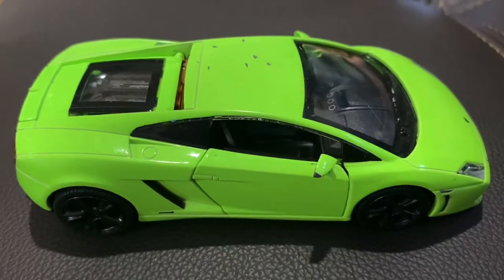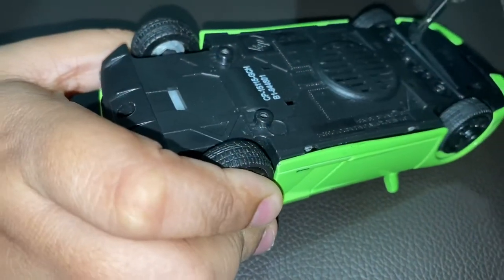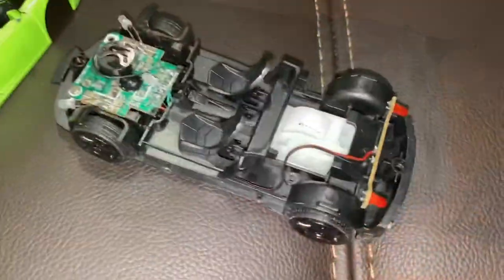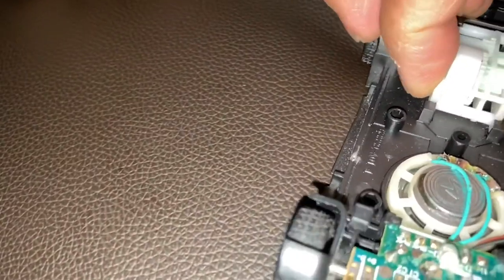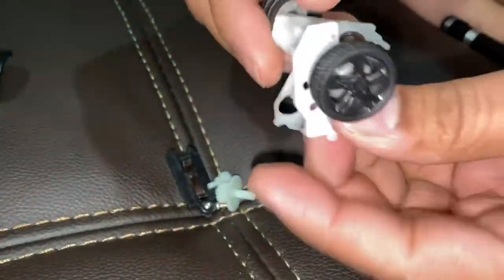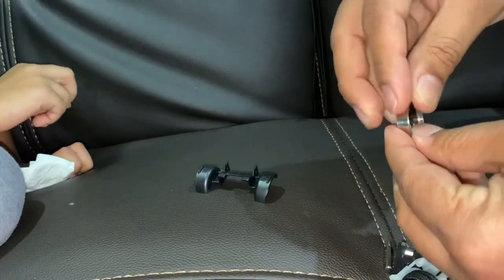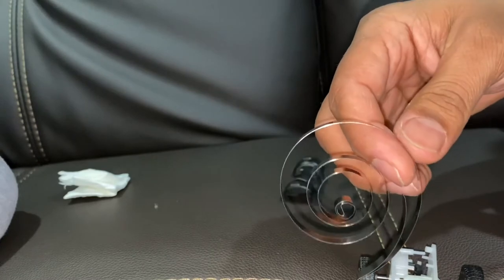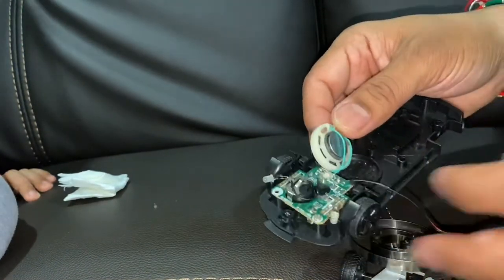Let’s Learn About Pull Back Car